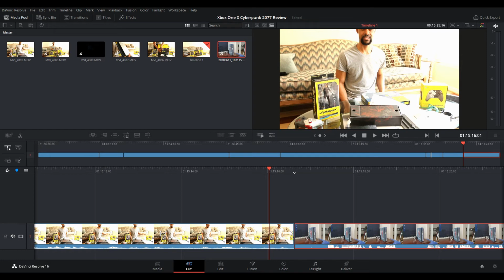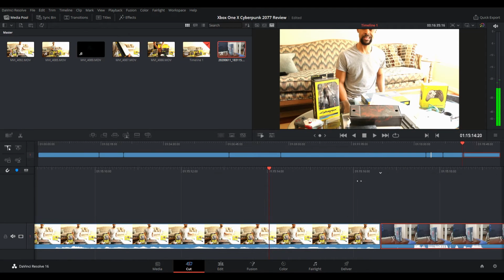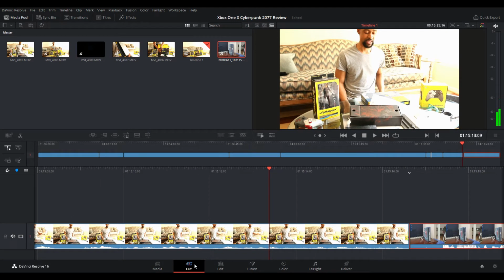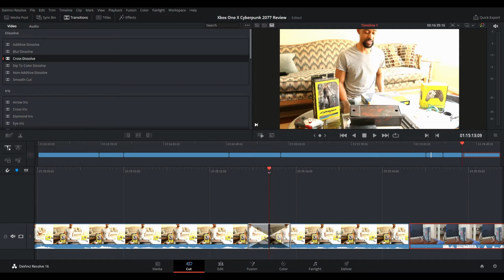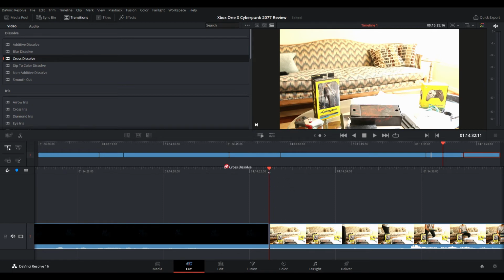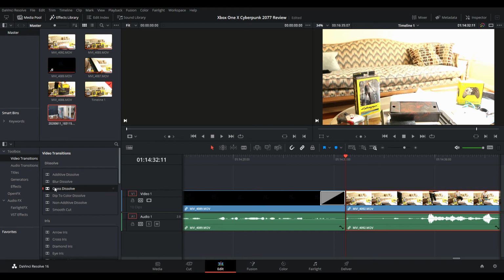How to Add Transitions in Davinci Resolve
In this video I show you how to make transitions in Davinci Resolve. You're likely here because you got it to work before, or other videos you saw seemed to not work for you. I outline what the issue is in this video.

Cheaper Alternatives:
Camera: Cell phone
Tripod: Balance on a book  🤷🏽‍♂️
Editing Software: iMovie or Video Editor for Windows or use your phone.
Lighting: The sun 😎